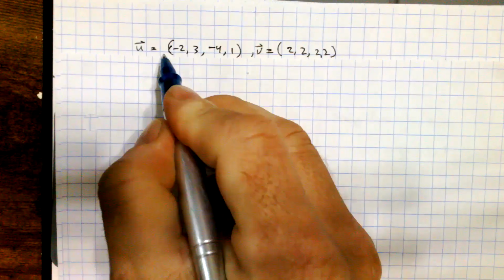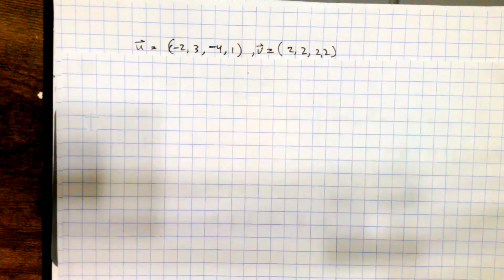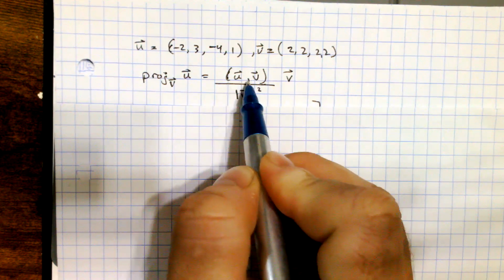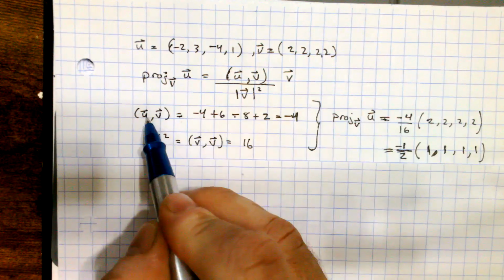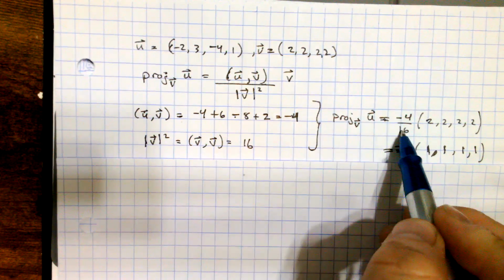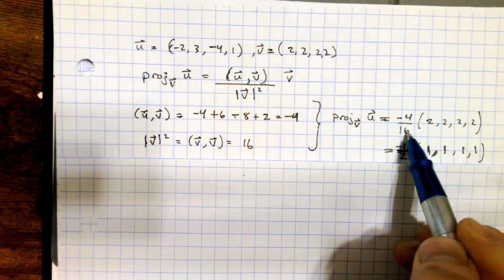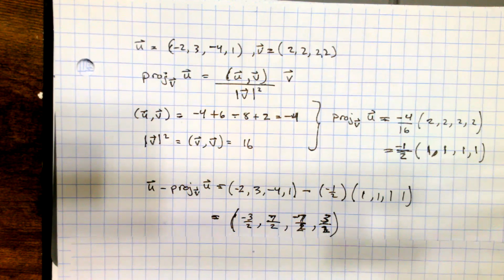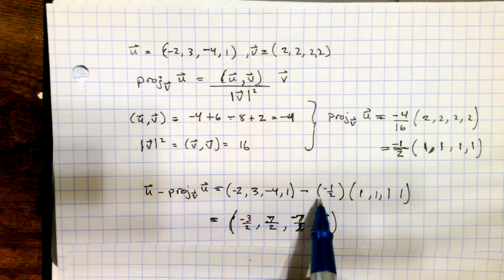MATH 335 Week 10 Lecture 1 Example 4